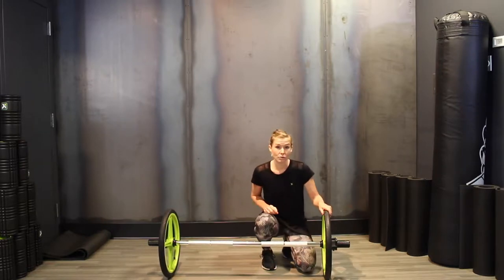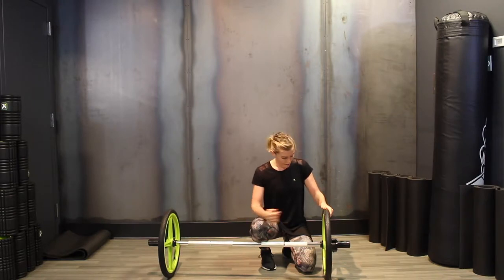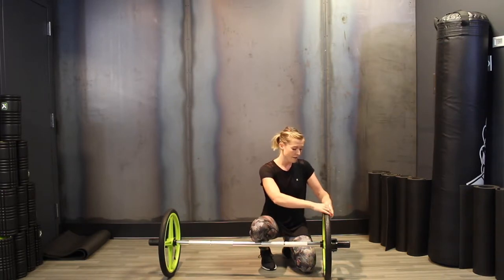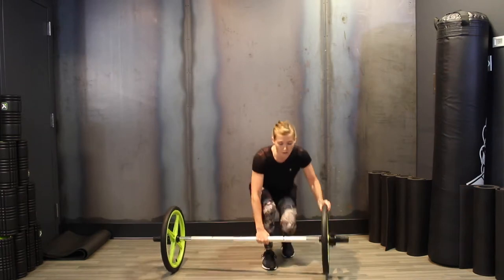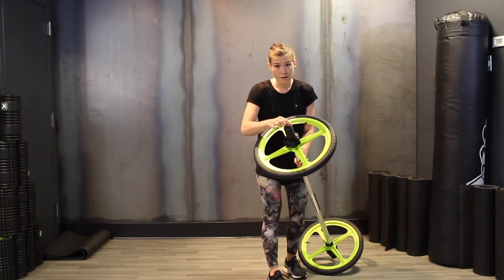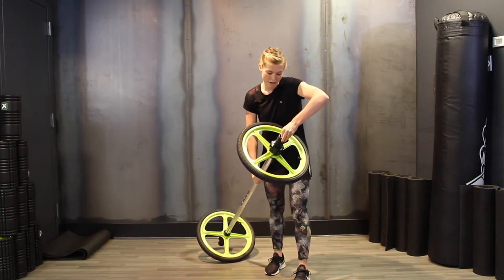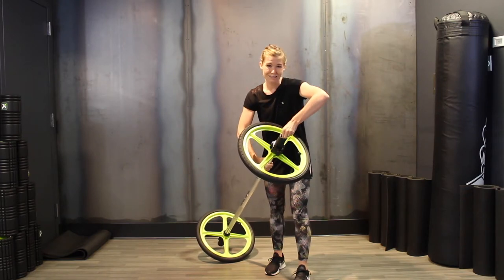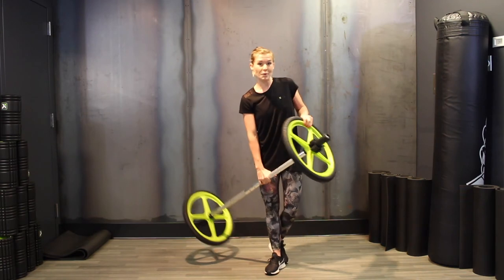The Axle Workout™-Axle Care with Grace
Just a few tips on Axle maintanence to keep you all rolling!